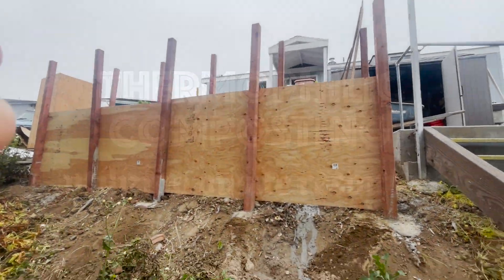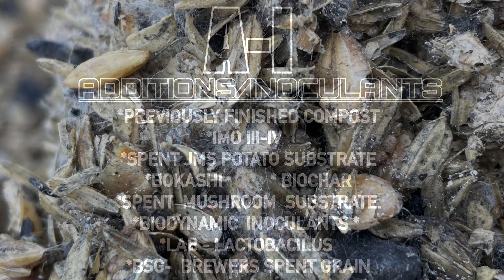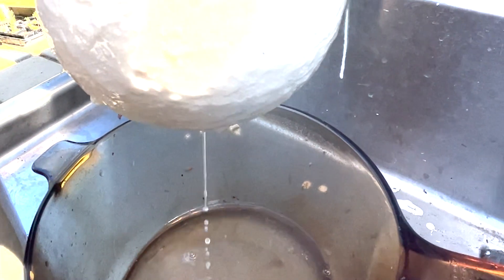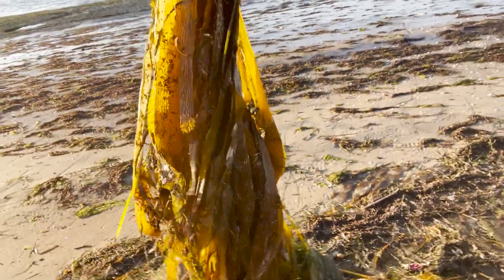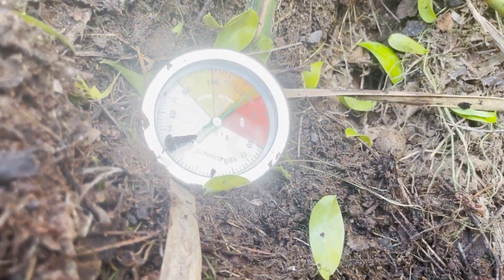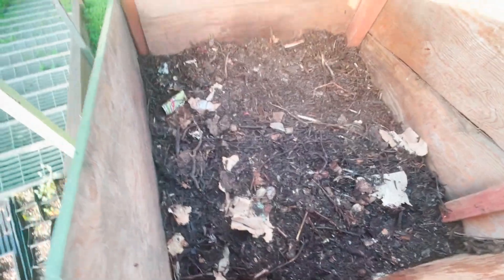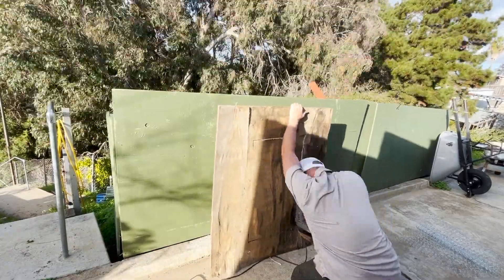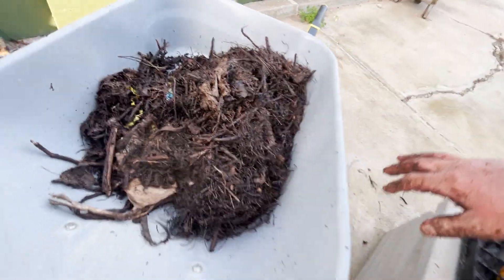Thermophilic Composting w/ onsite and local resources. Extra Inoculants.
This episode is a step by step demonstration of the thermophilic composting process and application as part of the larger regenerative farming method. Many extra additions and inoculants can be added to customize your compost pile w/ resources you have available.